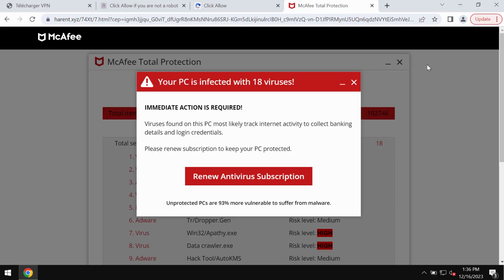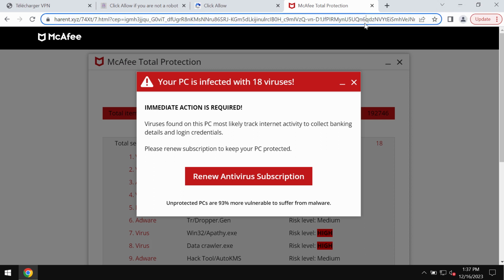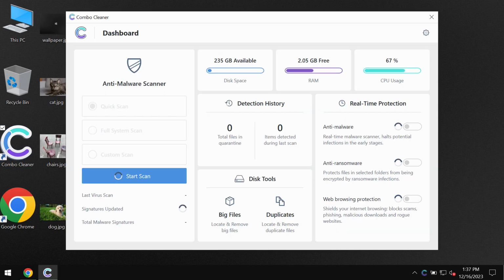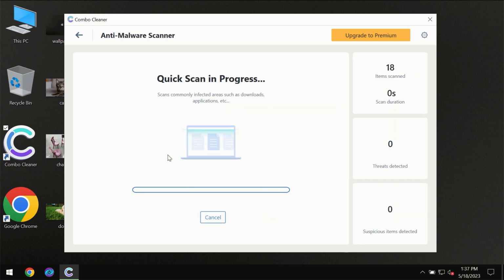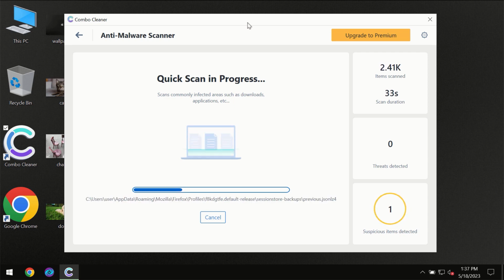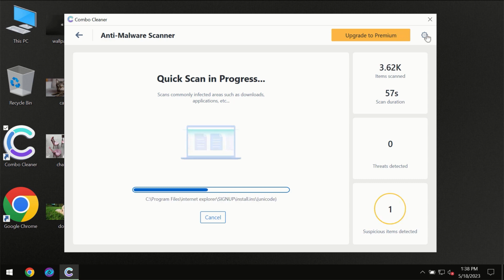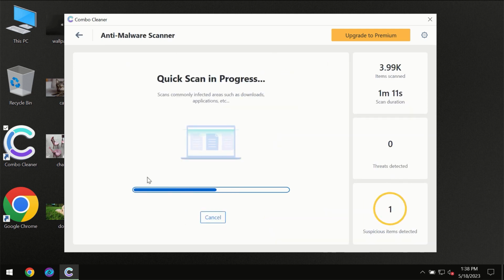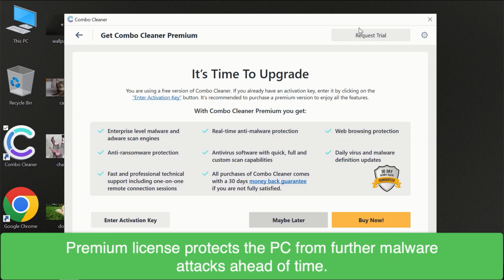Harent.xyz online scam - how to remove it?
Harent.xyz is a malicious site. It attacks Google Chrome and other browsers. Harent.xyz tries to make you scared about the condition of your computer to make you download and install some potentially unwanted applications. Don't interact with these pop-ups. They are fake and deceptive. Remove them with Combo Cleaner Antivirus via the official or, optionally, use the manual tips set forth in the video.